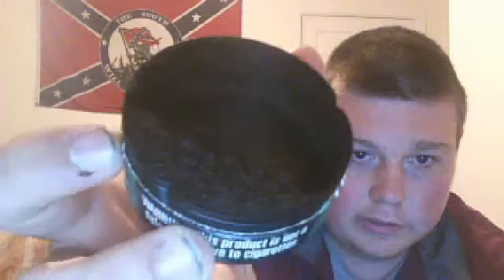Longhorn or Sh!thorn long cut wintergreen!!! First video.